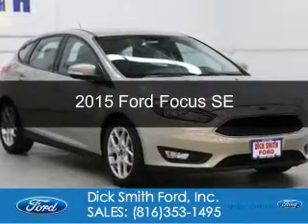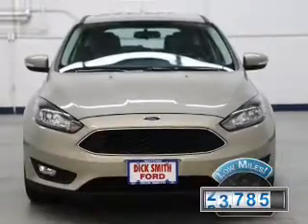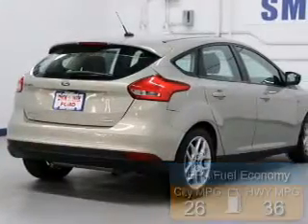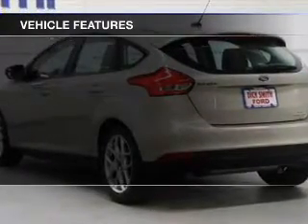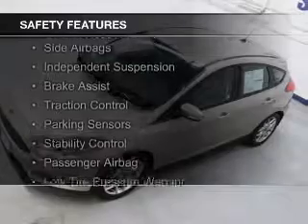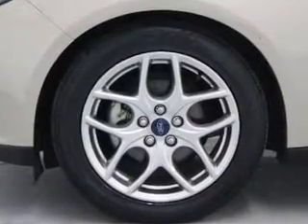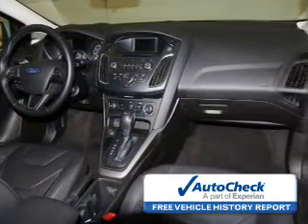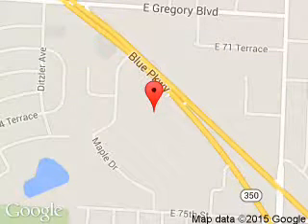2015 Ford Focus - Raytown MO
Phone:
Year: 2015
Make: Ford
Model: Focus
Trim: SE
Engine: 2.0 liter inline 4 cylinder 16 valve
Transmission: 6-Speed Automatic with Auto-Shift
Color: Tectonic Metallic
Mileage: 33785
Address:
9505 East Hwy 350